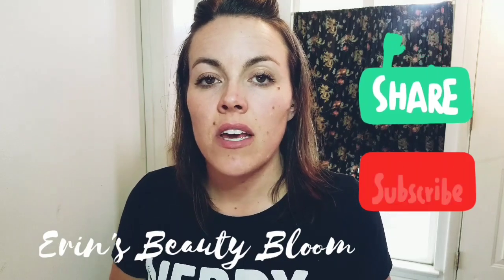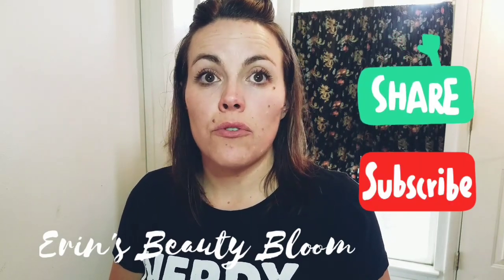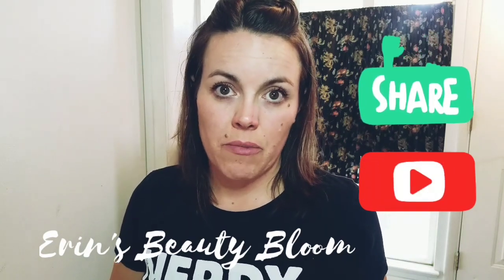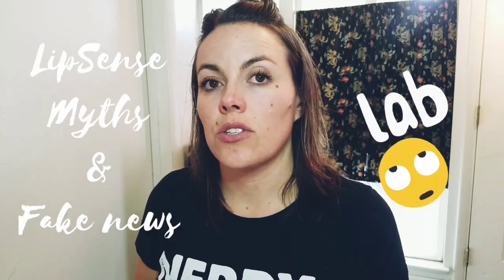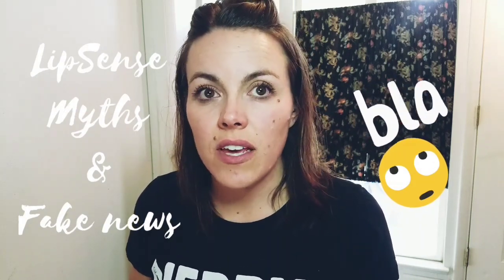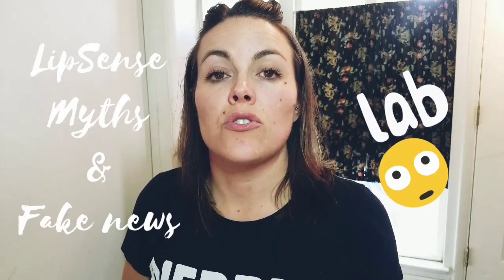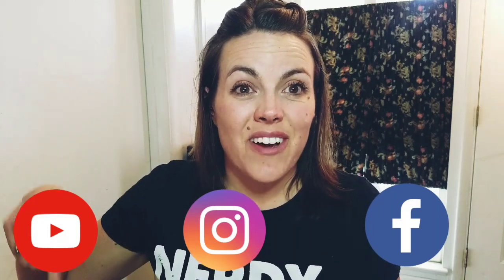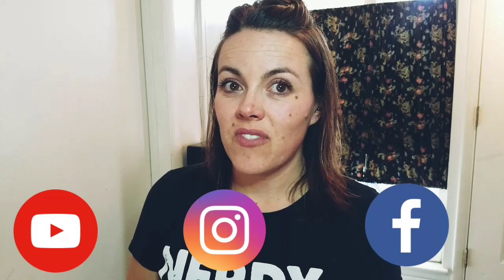LIPSENSE MYTHS: exfoliation & wax build up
Rethink what you think you know about LipSense! Watch me break down the exfolation phase, the tingle & wax build up.

Nerdy for my Senesisters busted this myth last year!

LipSense is a novel technology that really does last and last and last. It does not contain glue, paint thinner or other questionable ingredients.